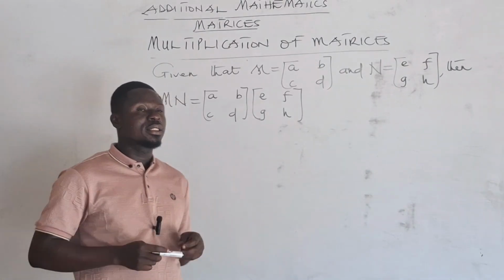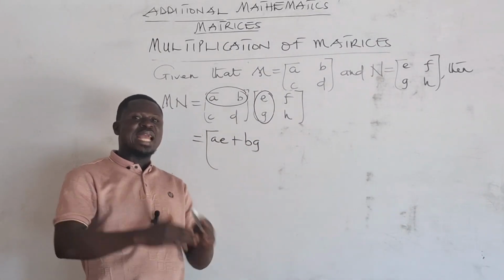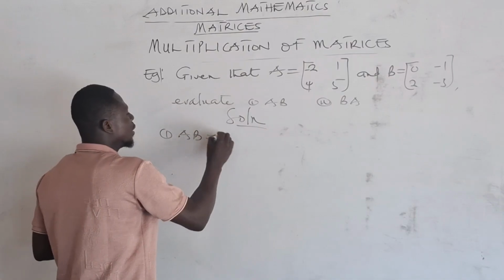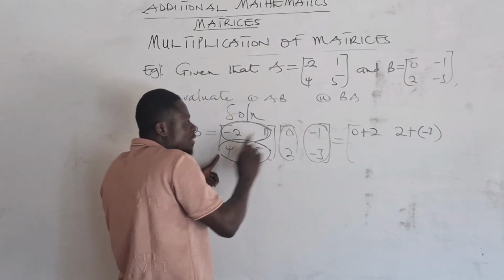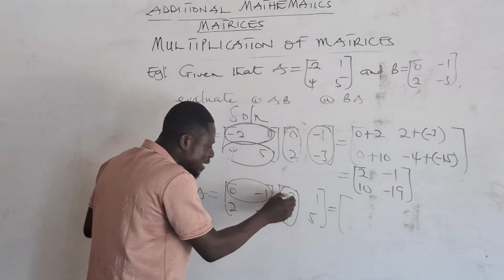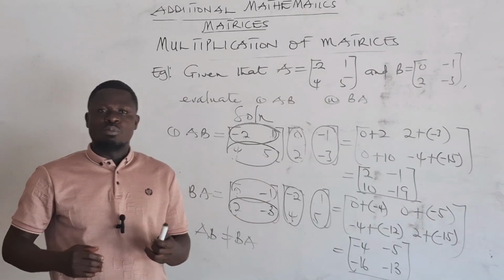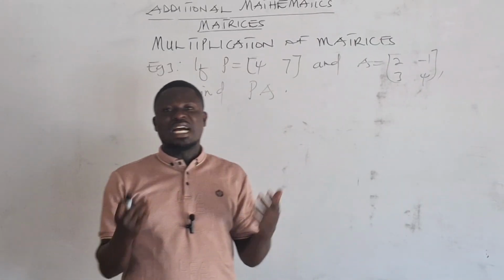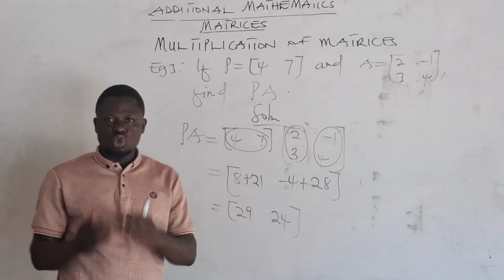2x2 Matrix Multiplication Fast Hack (Do it in 60s!)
Confused by Matrix Multiplication? 🤯
Learn the absolute easiest way to multiply 2x2 matrices! This video breaks down the Row-by-Column method, showing you exactly how to compute (Row 1× Col 1) , (Row 1× Col 2) and so on.

🚀 What you'll learn:

The fundamental rule for 2x2 multiplication.

Step-by-step calculation of a 2x2 product.

How to avoid common sign errors! 🛑

Perfect for college algebra, linear algebra, and data science beginners.